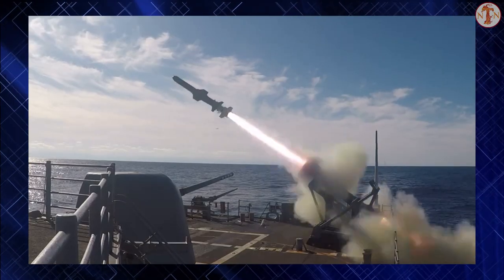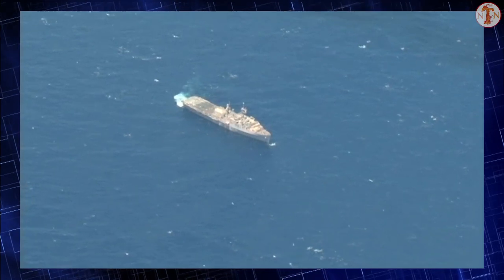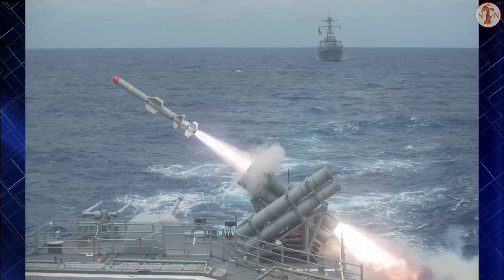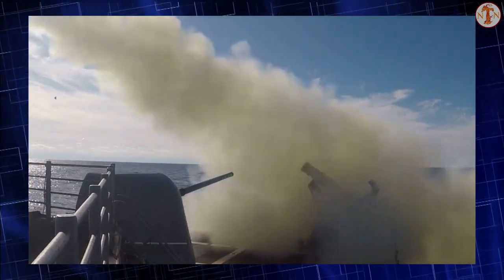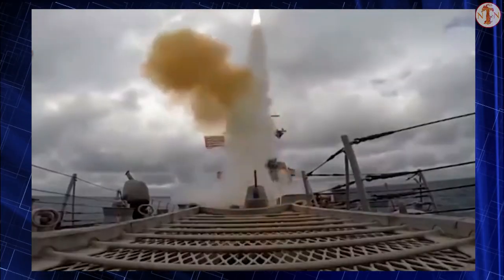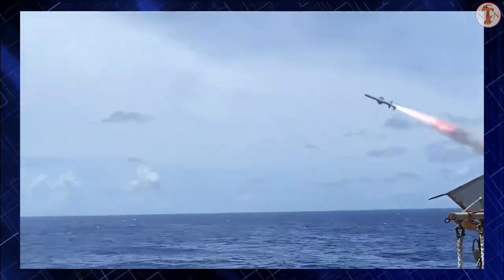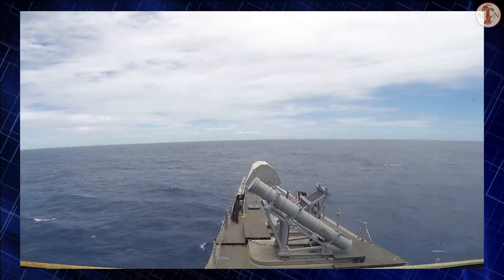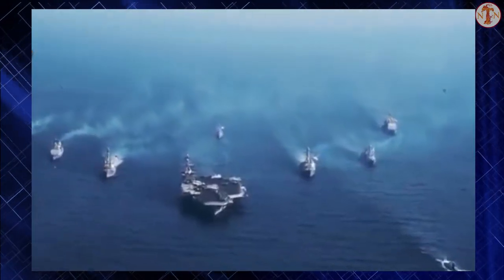Harpoon: US Anti-Ship Missiles Used in Ukraine for the first time!